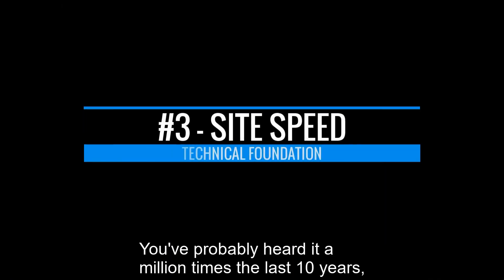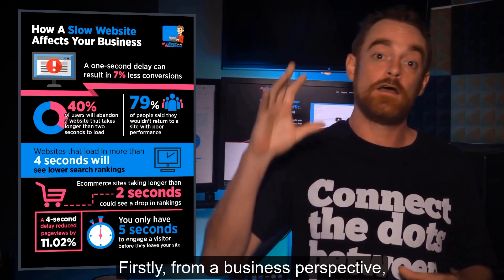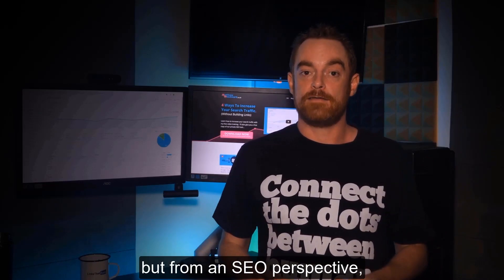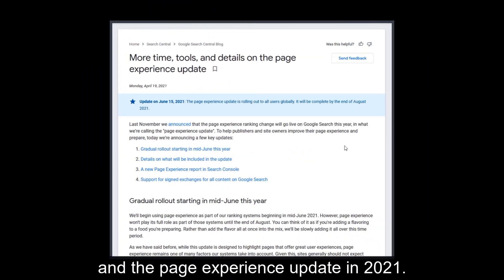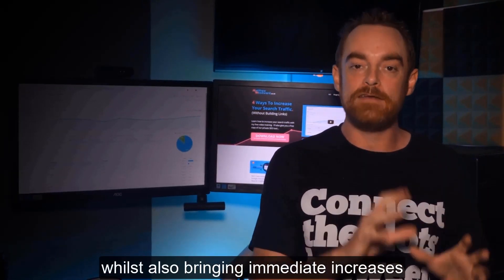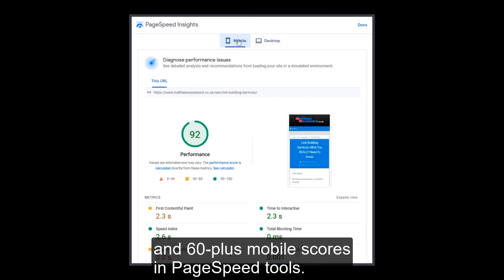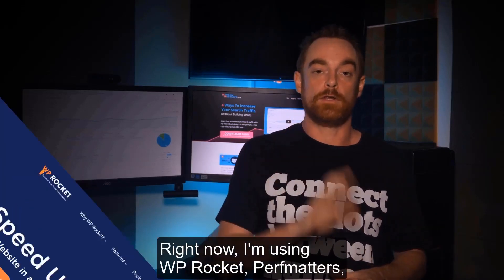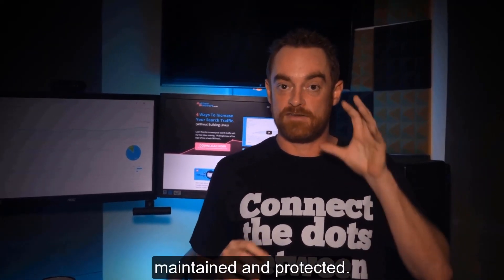E3: Site Speed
📺 In this episode, you'll learn how to speed up your website to:

✔️ Lower acquisition costs